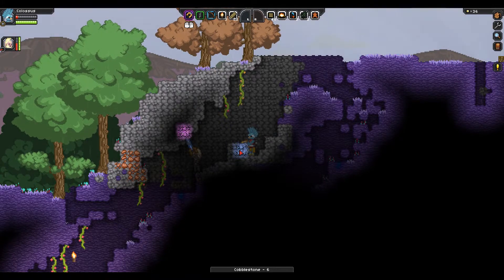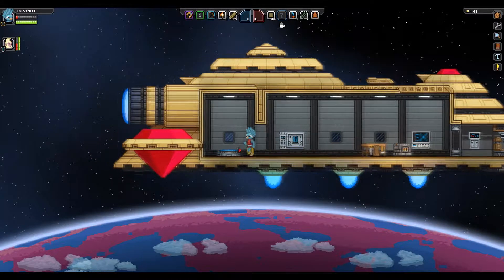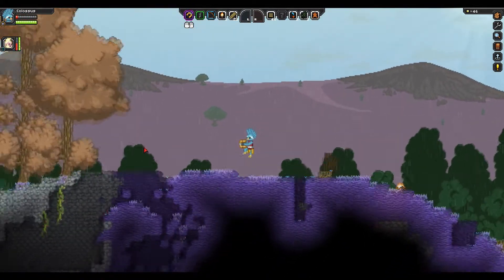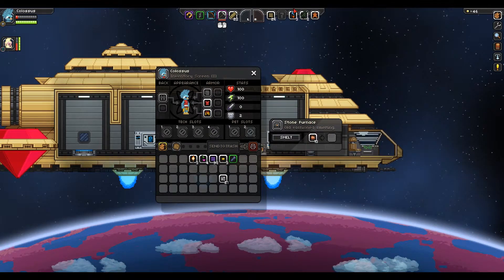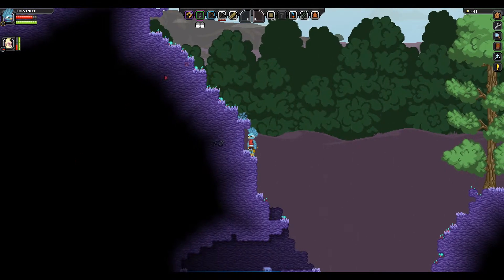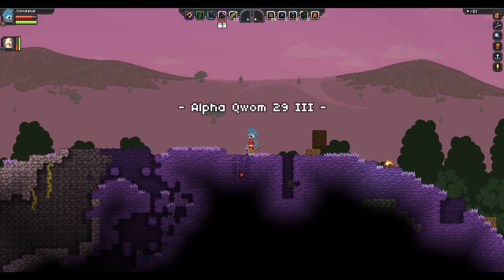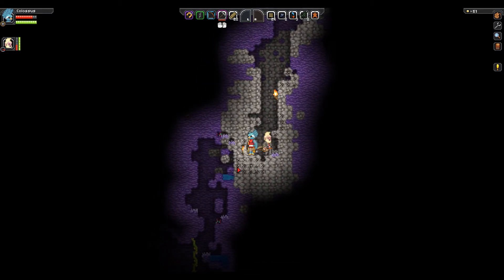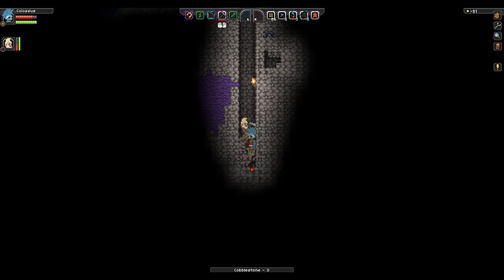Starbound Let's Play w/Crimault Part 3 ( Mining Expedition )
Crim and I play this awesome new game called Starbound, Its tons of fun, its a voxel based creative game like minecraft or Terreia  but also very unique.